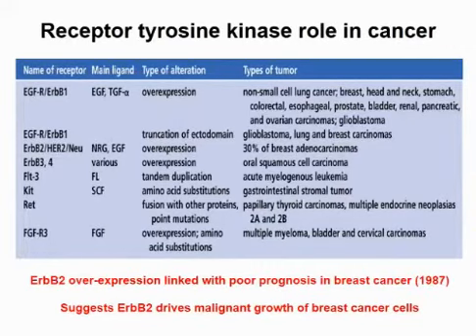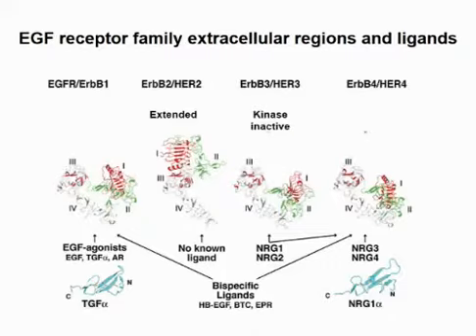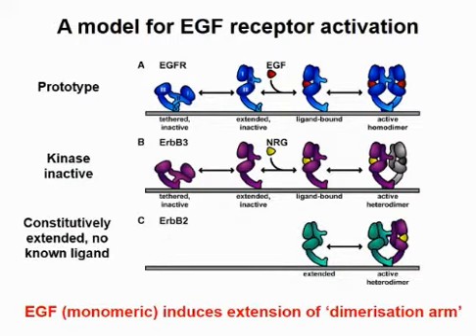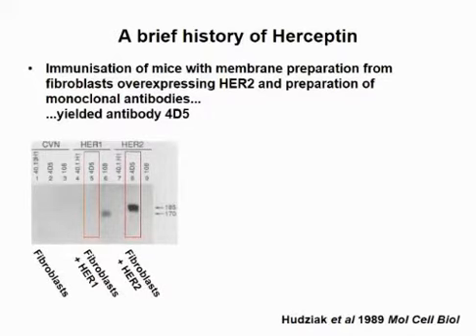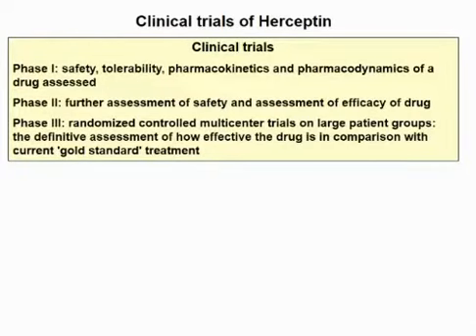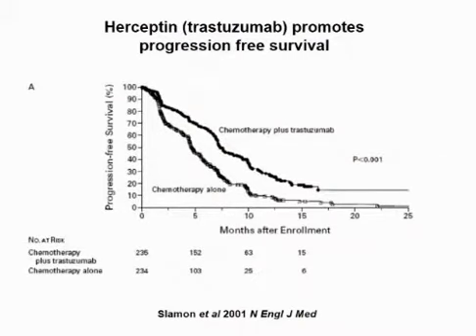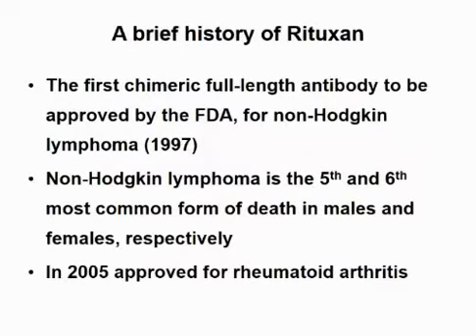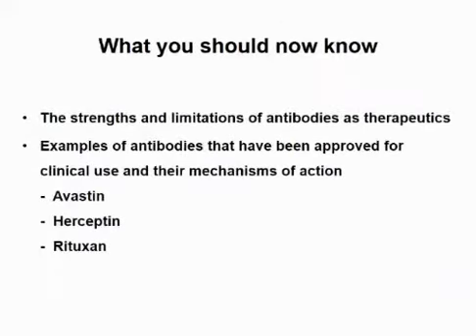Drug Development - Antibody Production 2